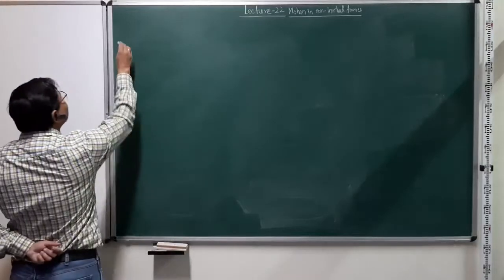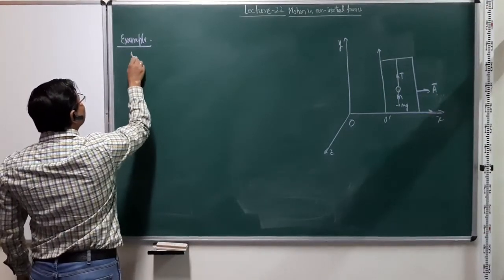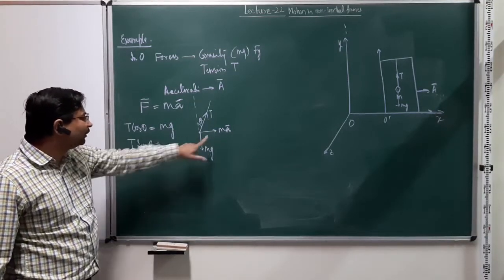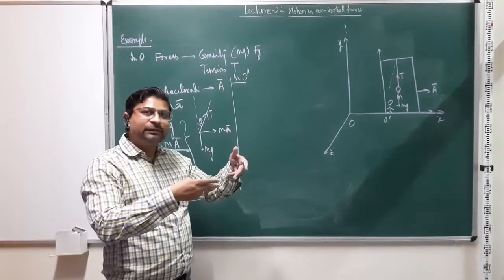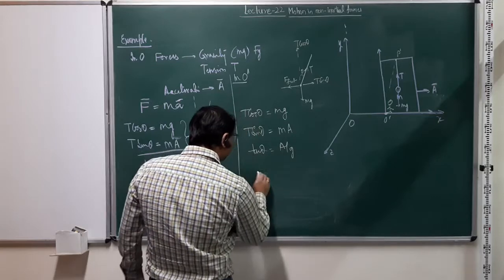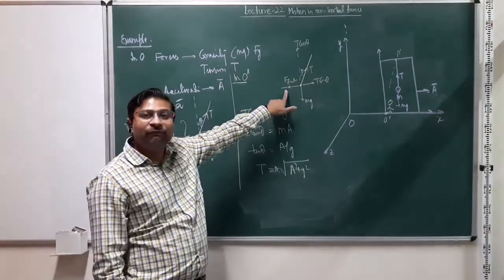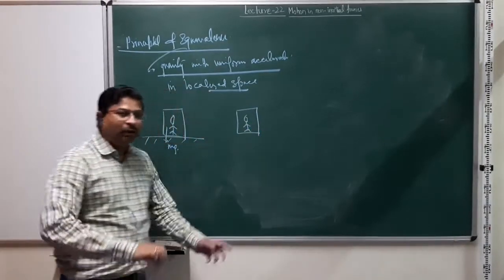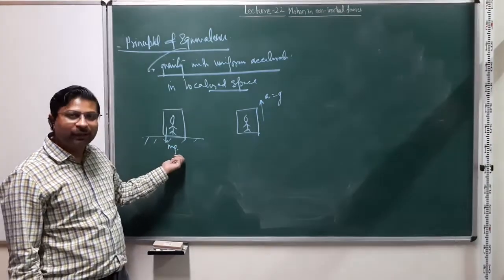Lecture-22B-1 (Non-inertial frames)